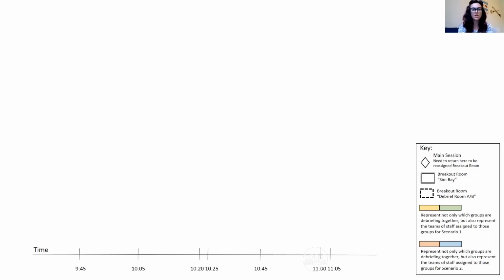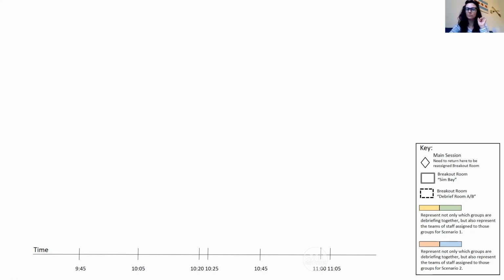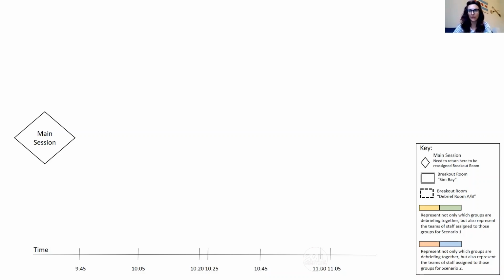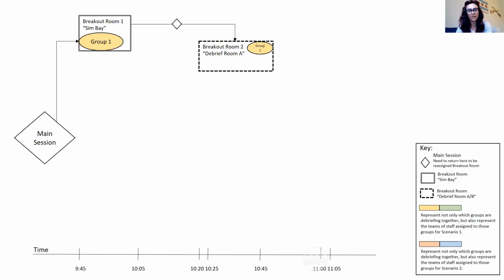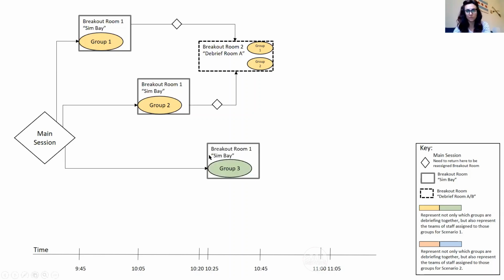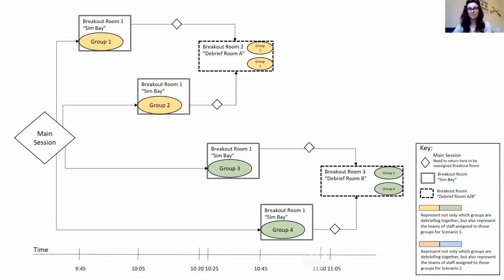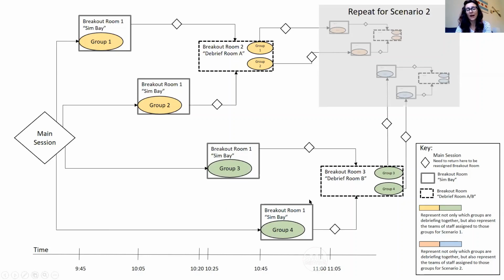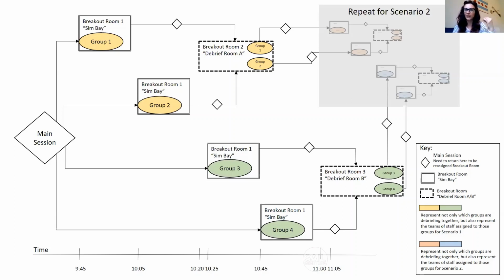UIC's SAIL- Using Zoom for Tech Based Simulations: Coordinating in Virtual Space Final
Are you an operations specialist curious about using Zoom to implement online technology-based simulations? Check out our practical yet lighthearted videos to see what SAIL’s team has done…